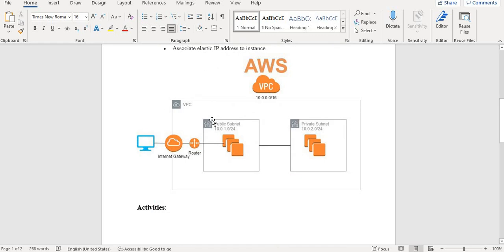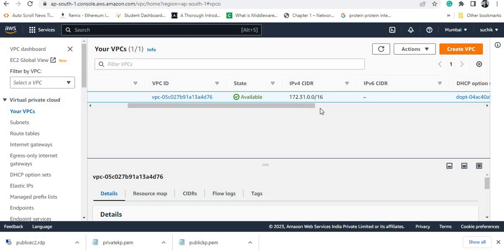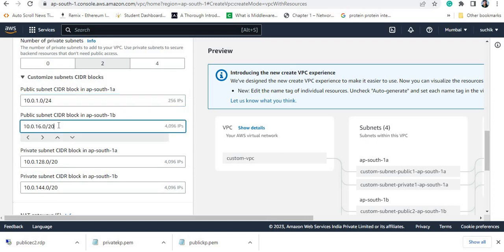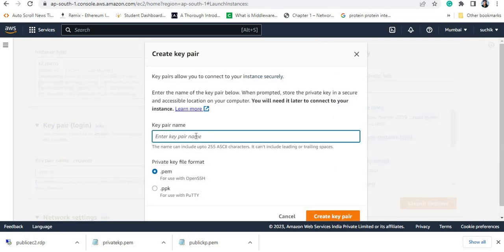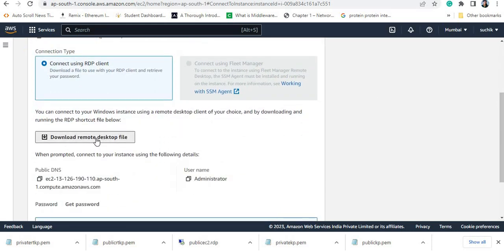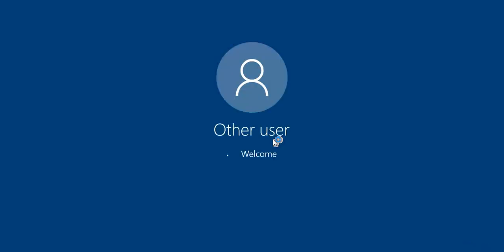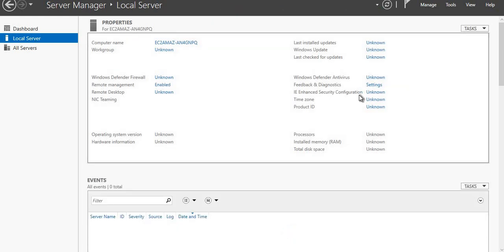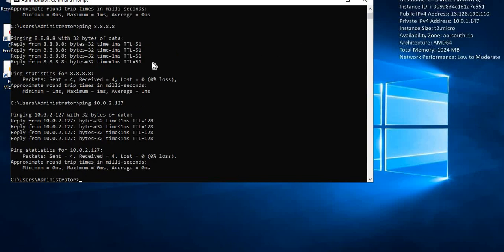AWS Virtual Private Cloud